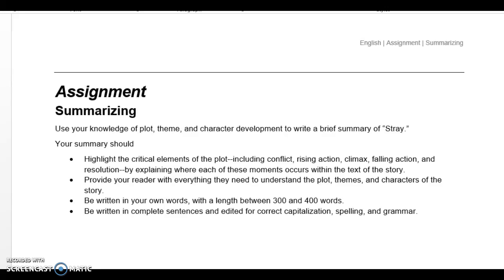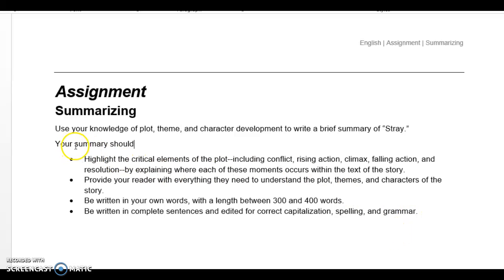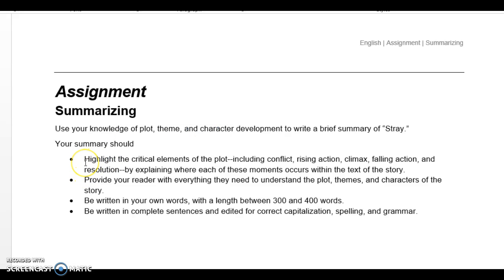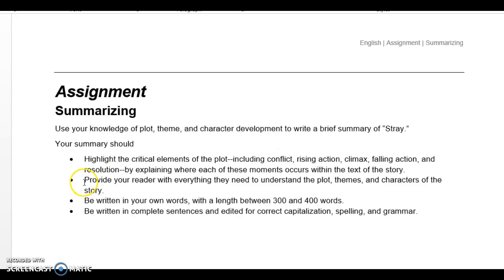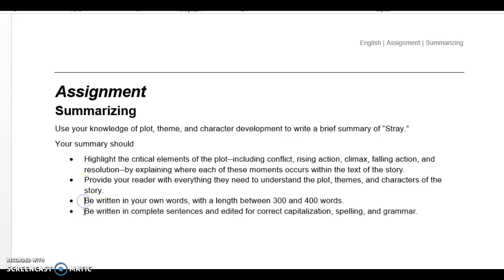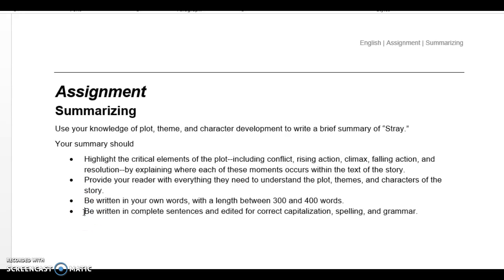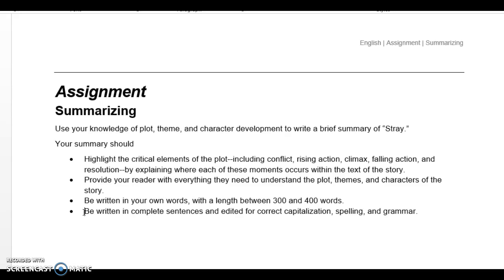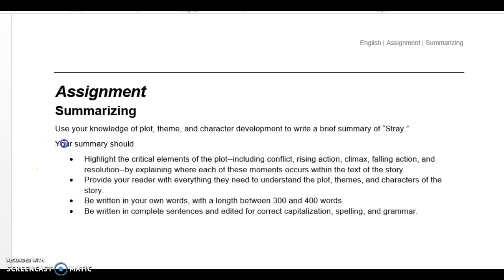Module 2, Lesson 13